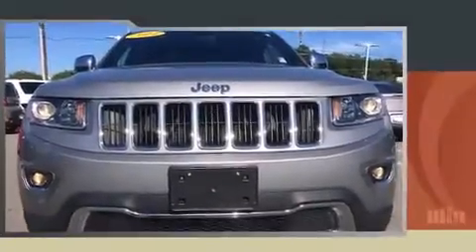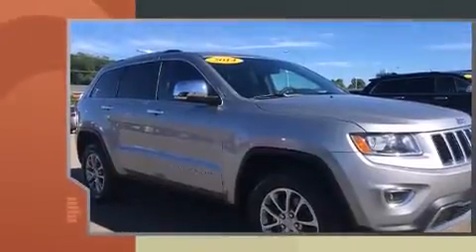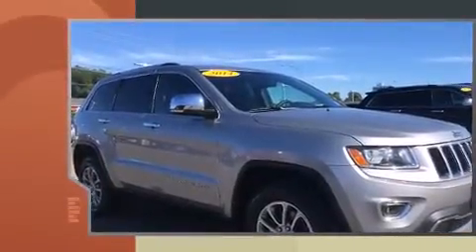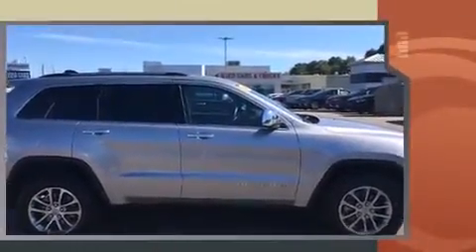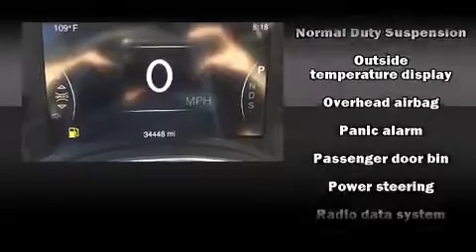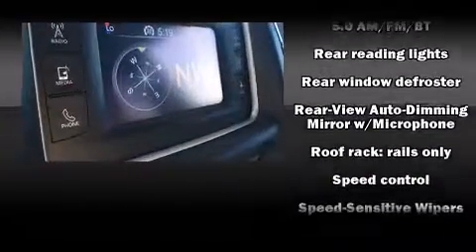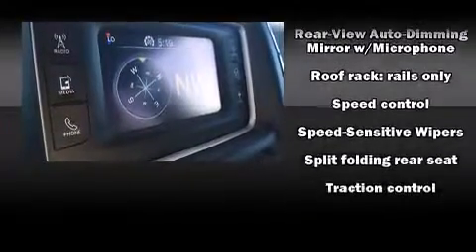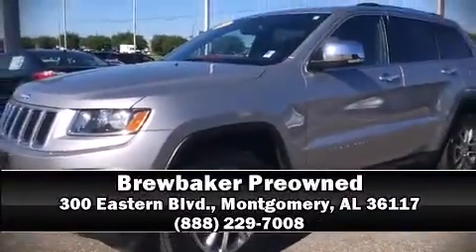2014 Jeep Grand Cherokee Limited 4x4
Brewbaker Preowned
300 Eastern Blvd.

The 2014 Jeep Grand Cherokee. With fewer than 35,000 miles on the odometer, this 4 door sport utility vehicle offers innovative technology and equipment. Smooth gearshifts are achieved thanks to the refined 6 cylinder engine, and for added security, dynamic Stability Control supplements the drivetrain. Four wheel drive allows you to go places you've only imagined. Comfort and convenience were prioritized within, evidenced by amenities such as: delay-off headlights, power front seats, telescoping steering wheel, a power rear cargo door, cruise control, a roof rack, and seat memory. Features such as automatic climate control and leather upholstery prove that economical transportation does not need to be sparsely equipped. Rear passengers enjoy the seat heating functionality, keeping them warm during the winter months. Jeep also prioritized safety and security with features such as: dual front impact airbags with occupant sensing airbag, front SIDE impact airbags, traction control, anti-whiplash front head restraints, ignition disabling, and 4 wheel disc brakes with ABS. Brake assist technology provides extra pressure when applying the brakes. A Carfax history report provides you peace of mind by detailing information related to past owners and service records. Our knowledgeable sales staff is available to answer any questions that you might have. They'll work with you to find the right vehicle at a price you can afford. Come on in and take a test drive!